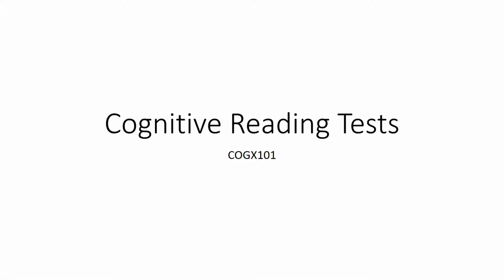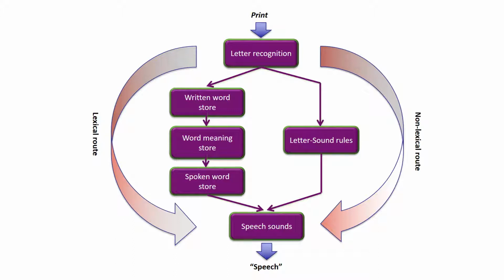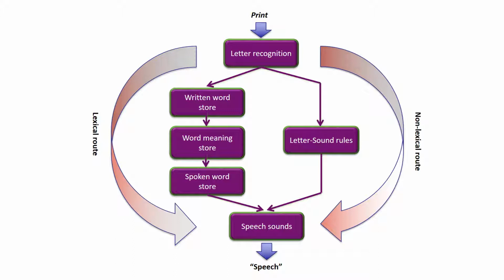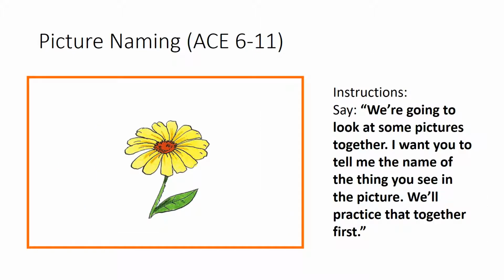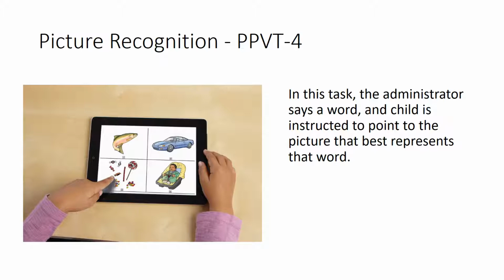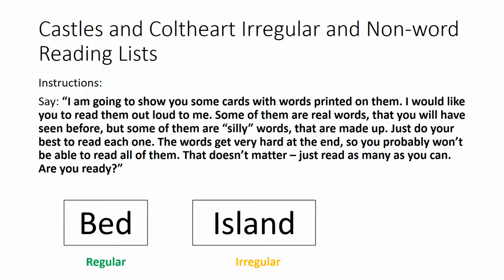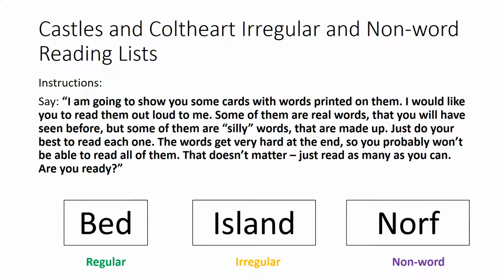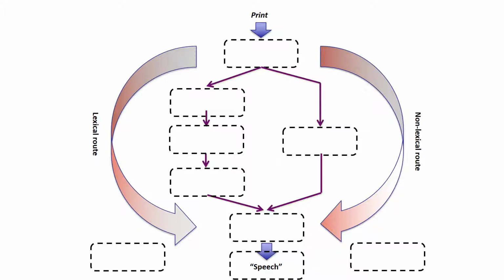COGX101 Week 2: Cognitive test of Reading and the Dual-Route Model